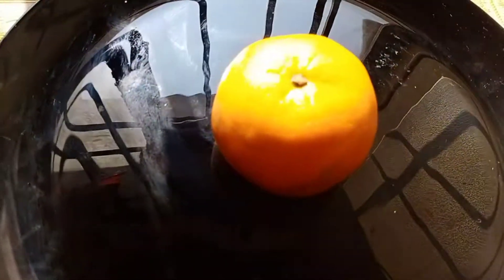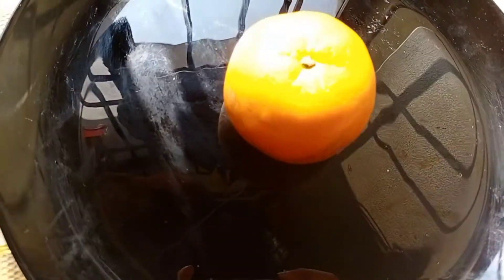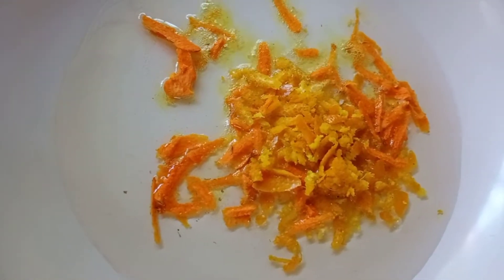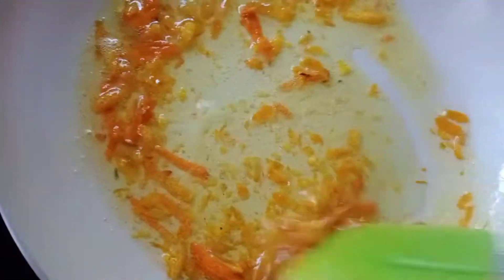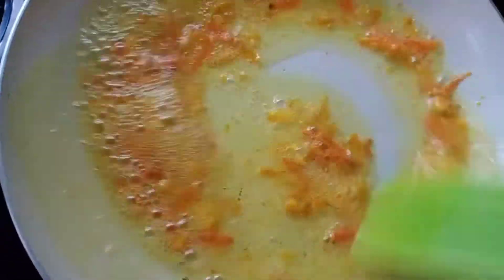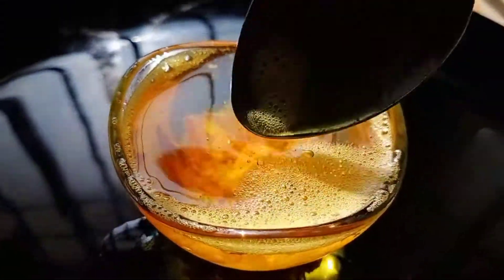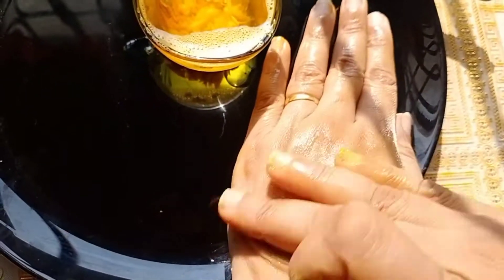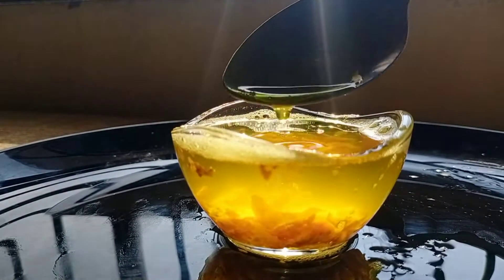VITAMIN C oil.for skin brightning and fairer skin.Removes skintan andpigmentation. video number -1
Vitamin c oil# brighter skin# fairer skin# tighter skin#result oriented # natural and total skin repair# smoothens skin.